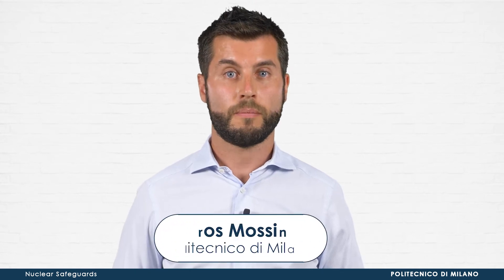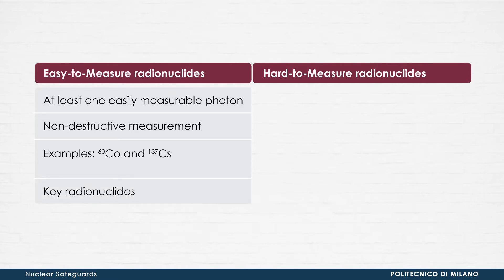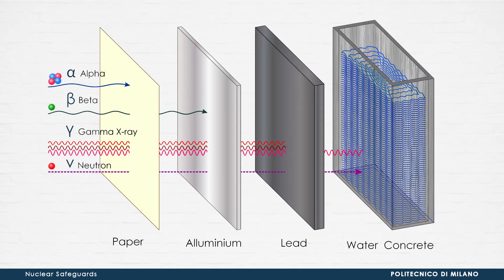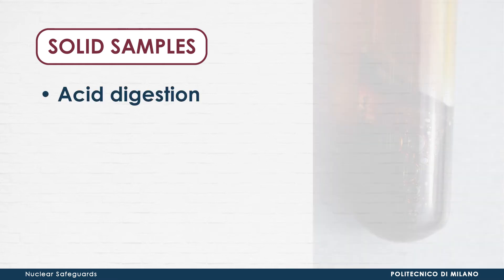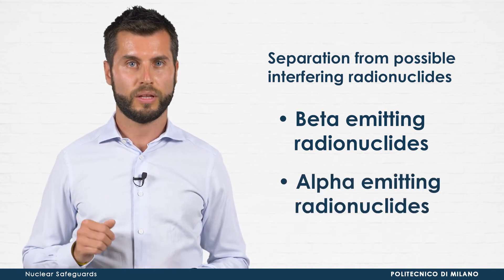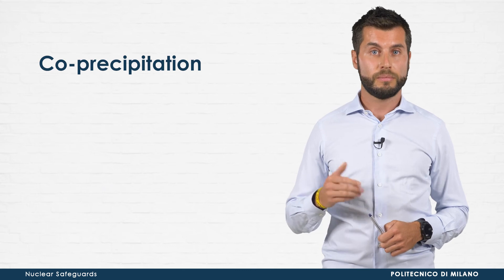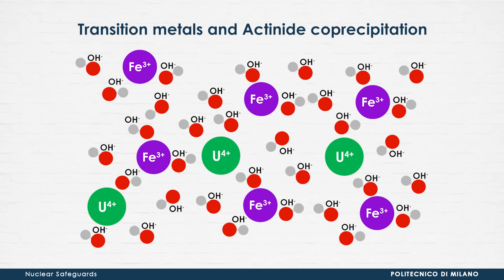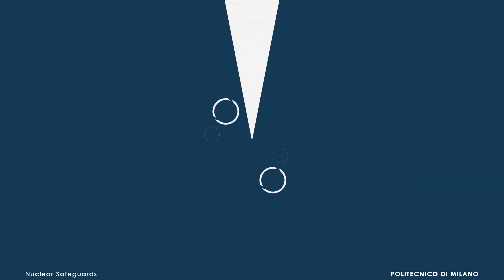How to determine Hard-to-Measure radionuclides - Part 1 (Eros Mossini)